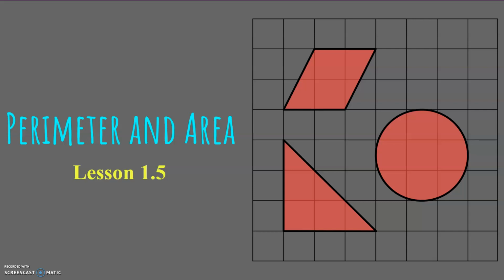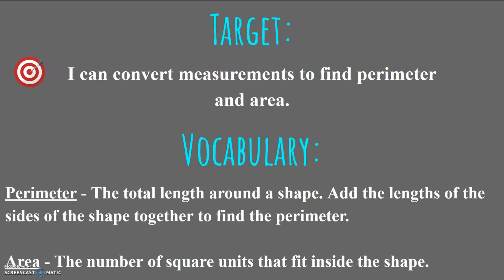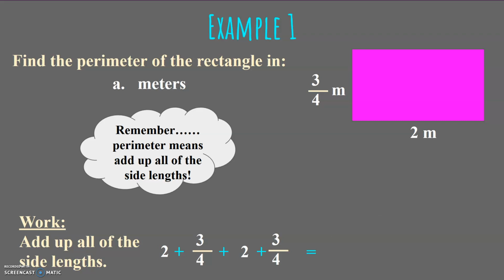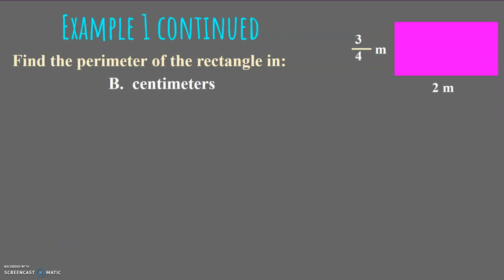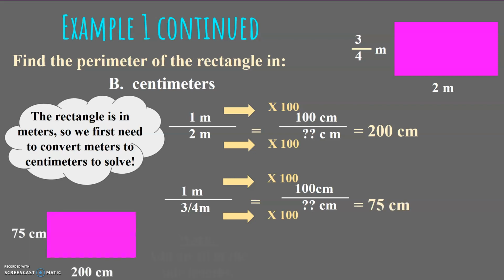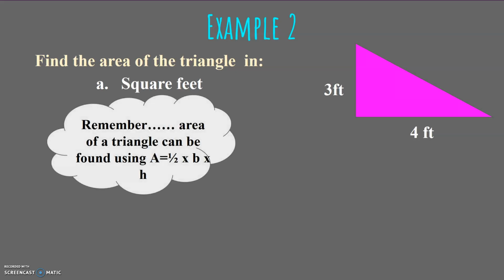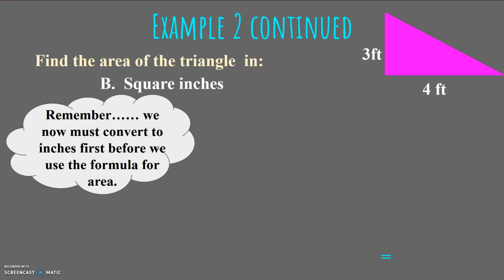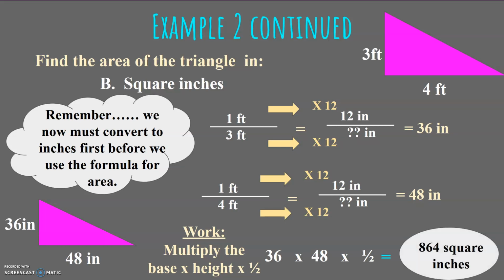1 5 part 1